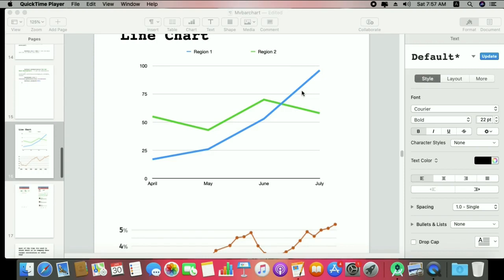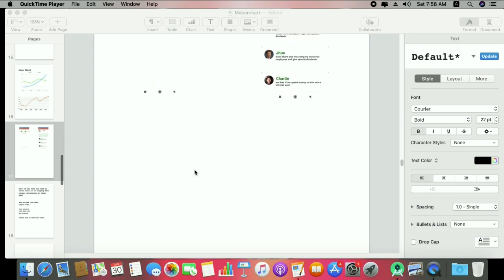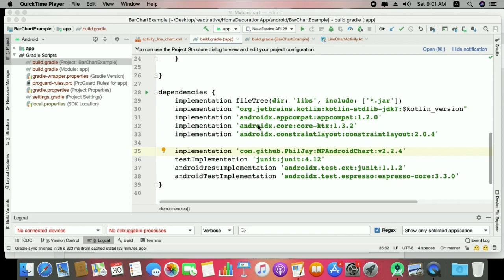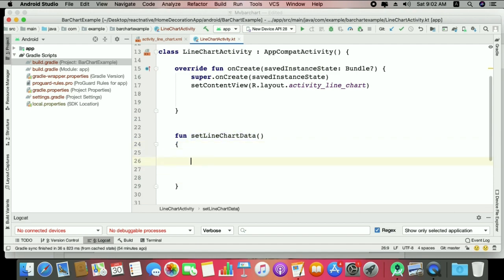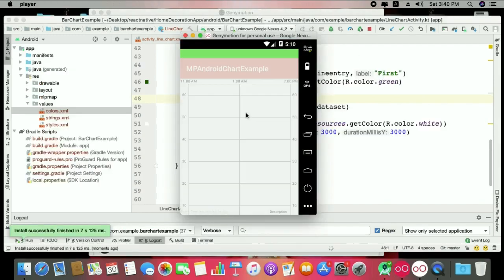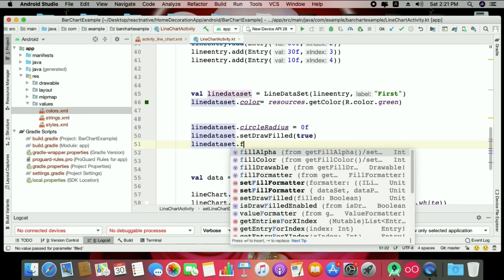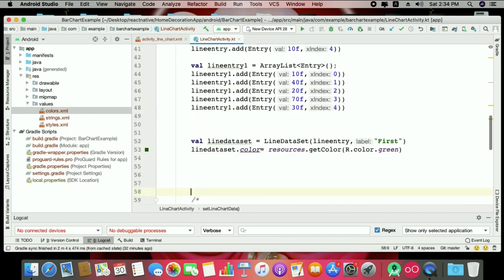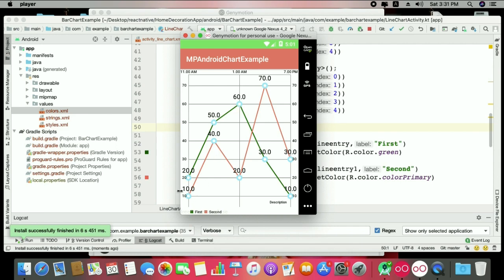MPAndroidChart Line Chart Kotlin Example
This is second session of MPAndroid Chart in Kotlin Example
for Line Chart , How to make Line Chart in easy steps